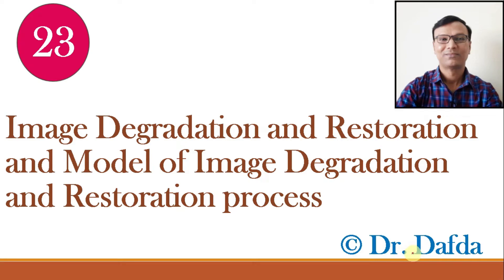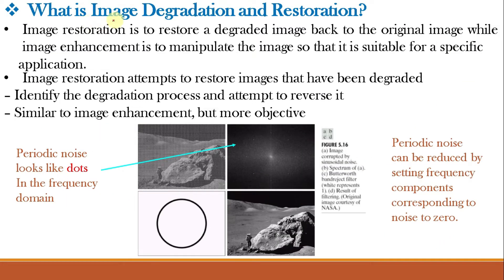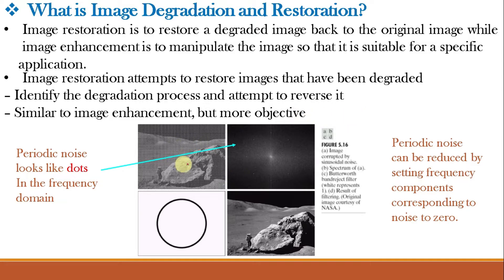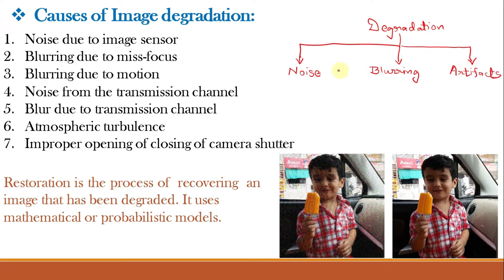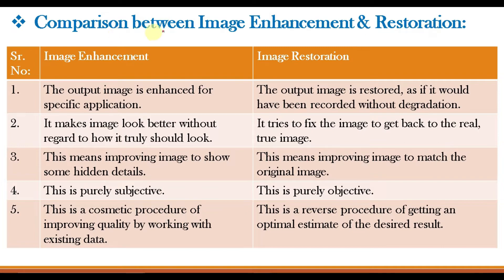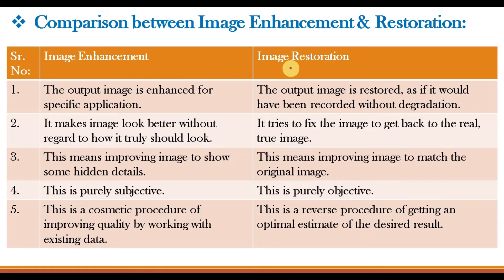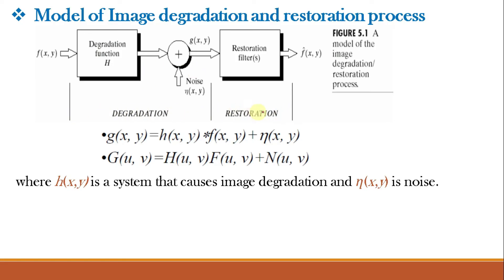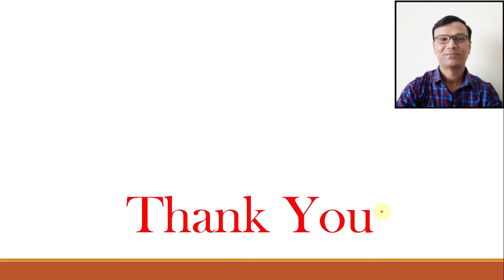Image Degradation and Restoration and Model of Image Degradation and Restoration process in DIP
Image Degradation and Restoration and Model of Image Degradation and Restoration process in Digital Image Processing/DIP
What is Image Degradation?
What is Image Restoration?
What are causes of Causes of Image degradation?
What are differences between Image Enhancement & Restoration?
Draw and Explain the model of Image Degradation/Restoration.
How to restore the original image from the degraded image?

16. Order statistics/Non-linear (Median, Minimum and Maximum) spatial filters  in DIP with example & Implementation in MATLAB

18. Introduction to Image Enhancement in the frequency domain and different steps for filtering in the frequency domain for DIP

21. Laplacian, Unsharp masking/High Boost filtering in the frequency domain filtering and its Implementation in MATLAB